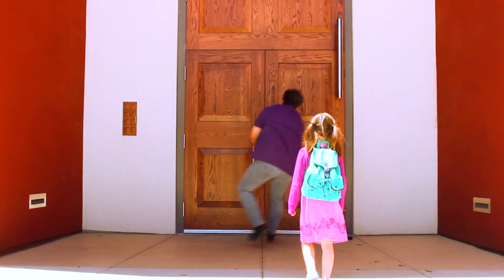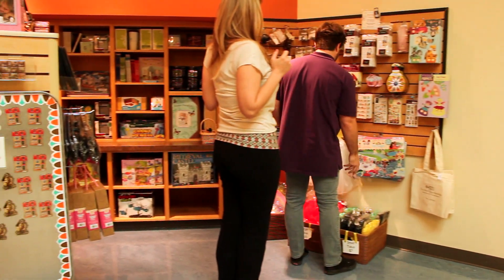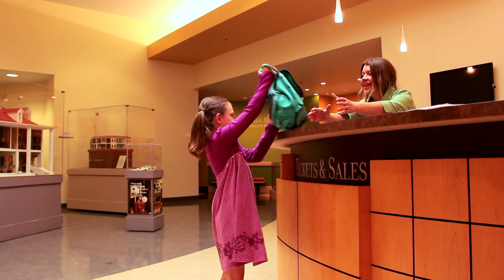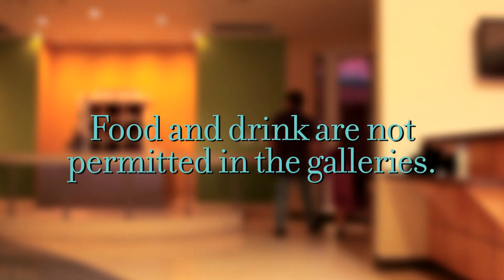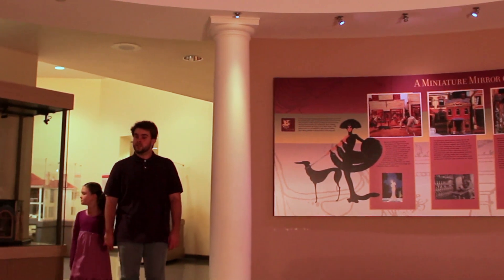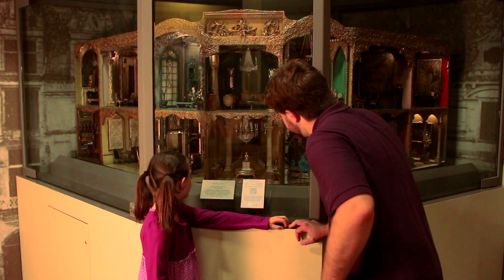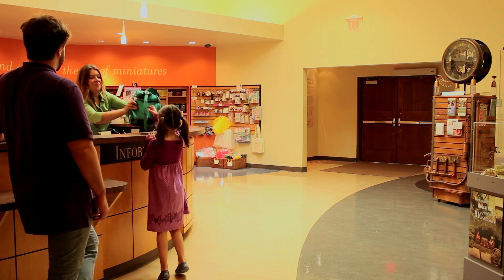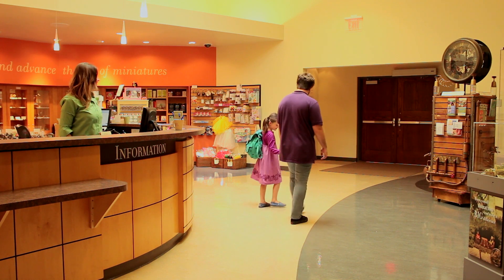The Do's and Don't's of Visiting The Mini Time Machine Museum of Miniatures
Watch our role model visitor as she shows her unruly companion the proper way to behave in a museum to protect the collection and ensure everyone has an enjoyable visit.

For more information about visiting The Mini Time Machine Museum of Miniatures please

Directed by Roy Wageman
Written by Michael Shea Muscarello
Starring Presley Gyuro and Michael Shea Muscarello
Narrated by Don Schroth